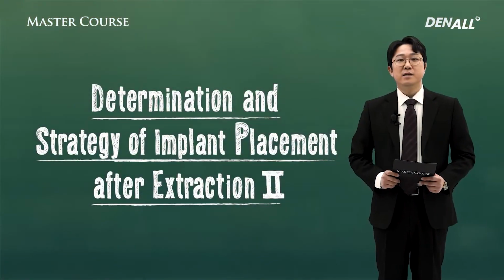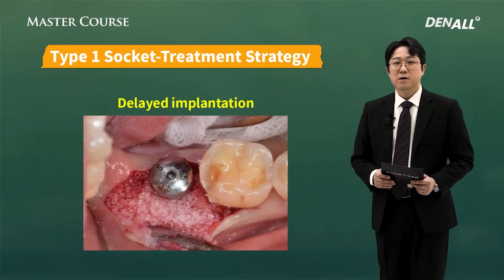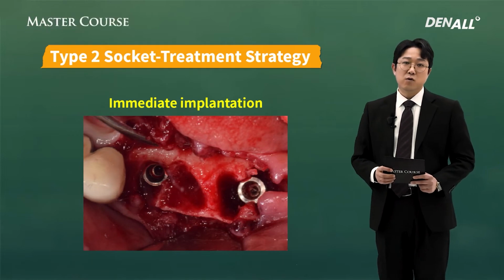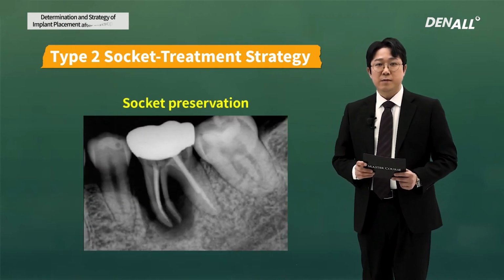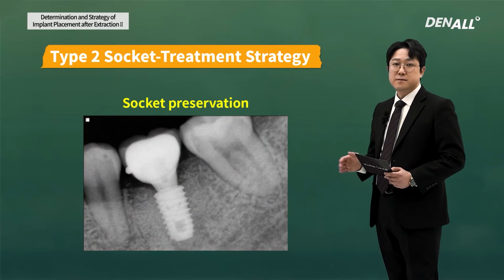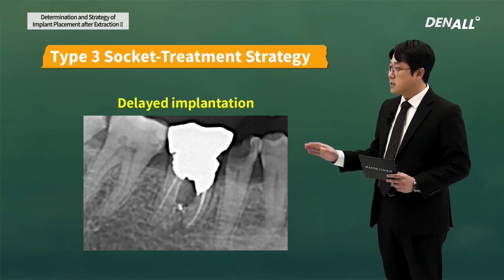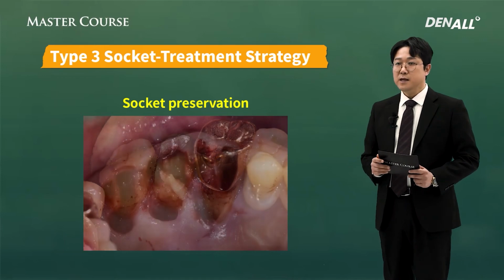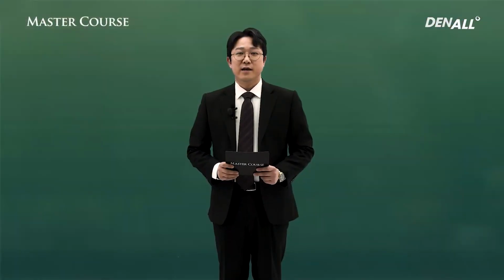[Master Course - BASIC] ep 15 Strategy of Implant Placement after Extraction (PART2)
Determination and Strategy of Implant Placement after Extraction PART2